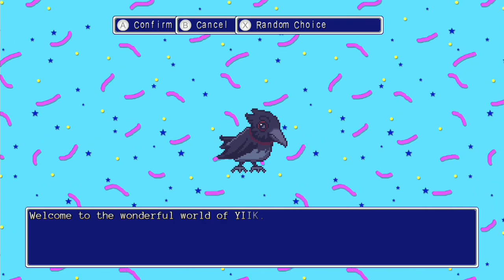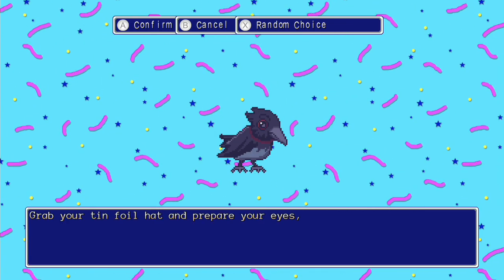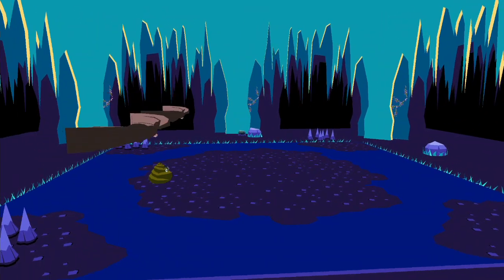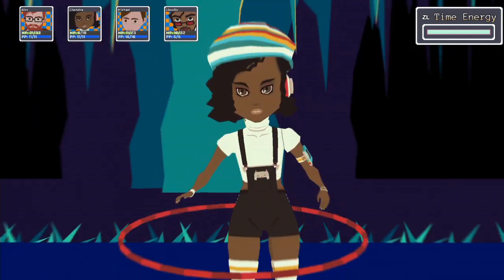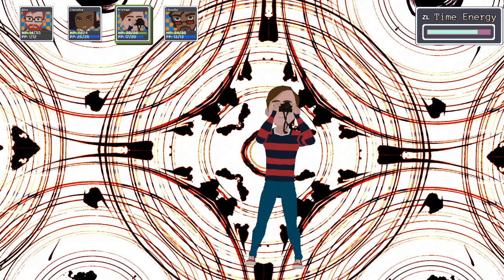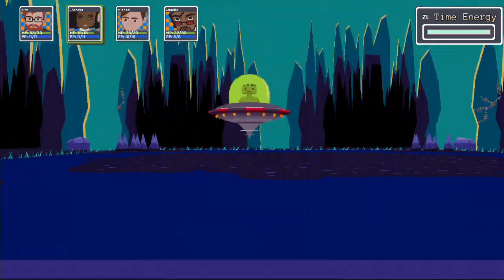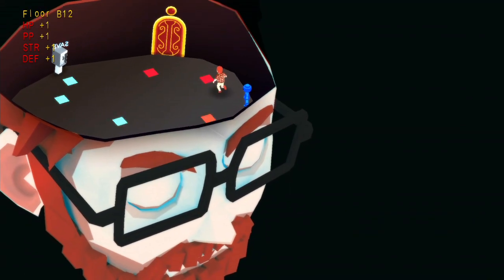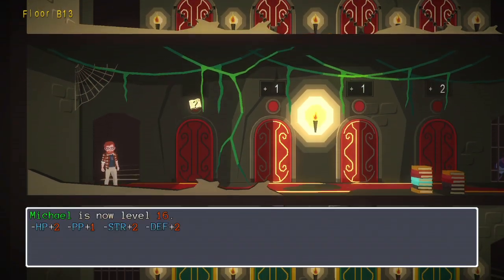YIIK: A Postmodern RPG - Nintendo Switch - Review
Review code provided by Stride PR for ladiesgamers.com where you can find my written review.